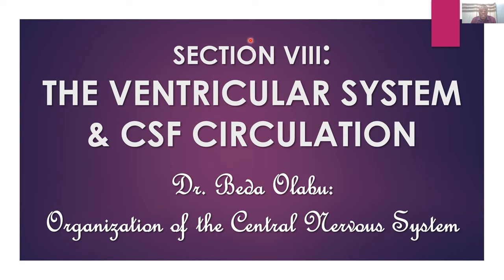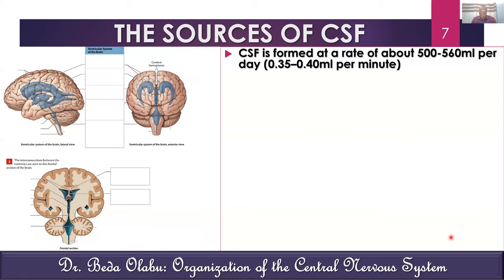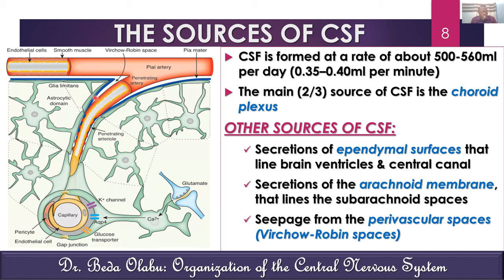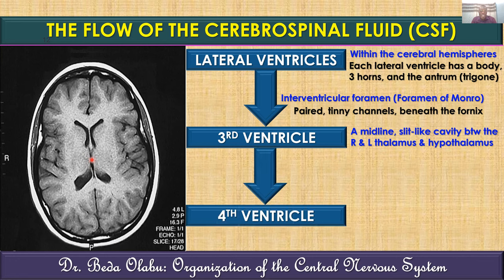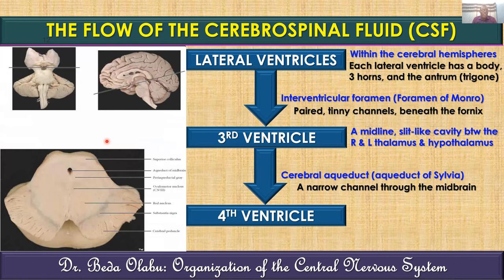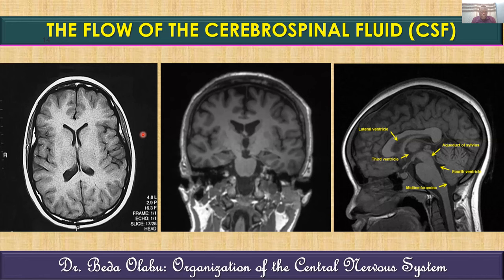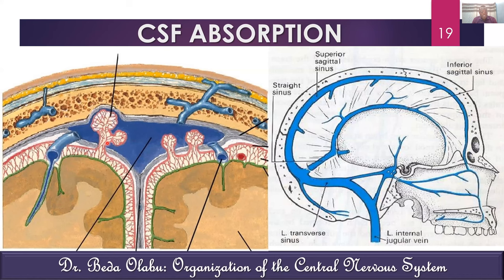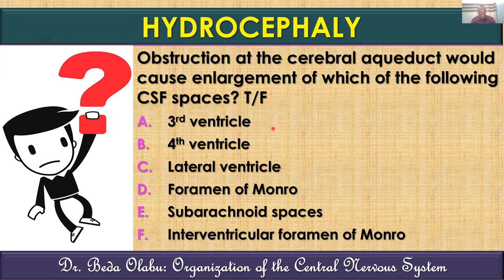THE VENTRICULAR SYSTEM AND CEREBROSPINAL FLUID CIRCULATION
HUMAN ANATOMY LECTURES BY DR. BEDA OLABU